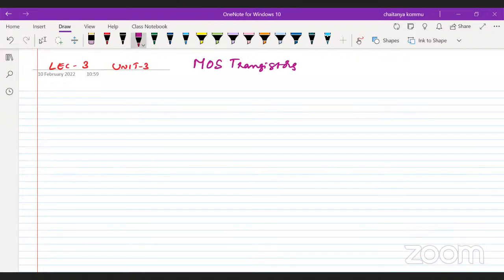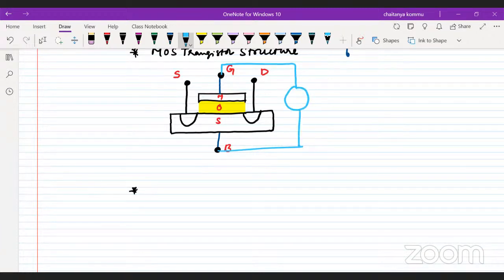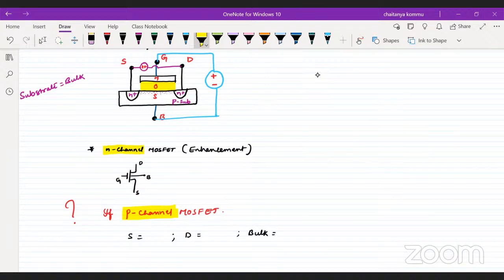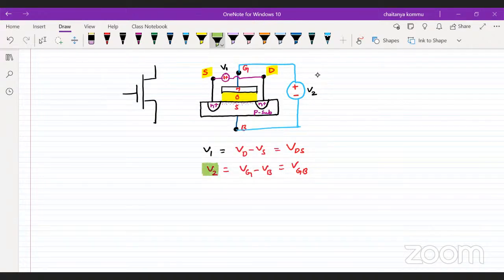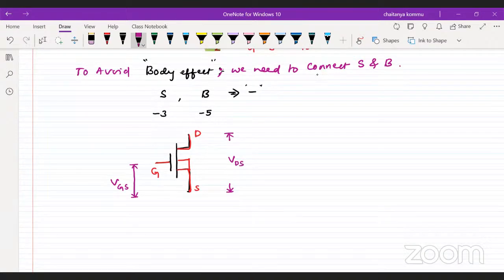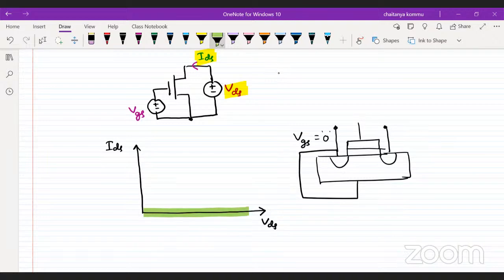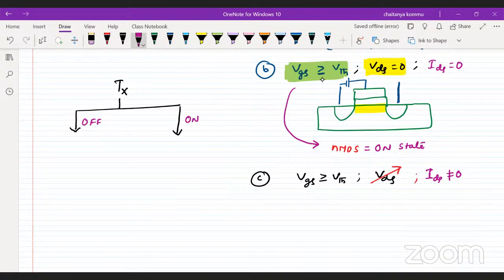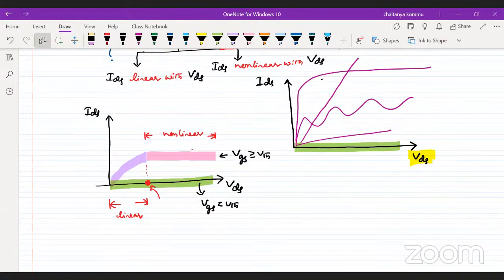Session on Introduction to VLSI Design created by Kommu Chaitanya